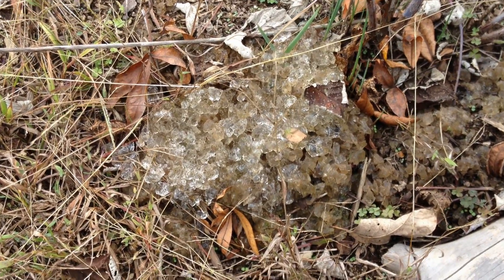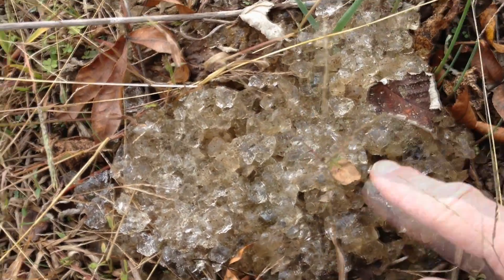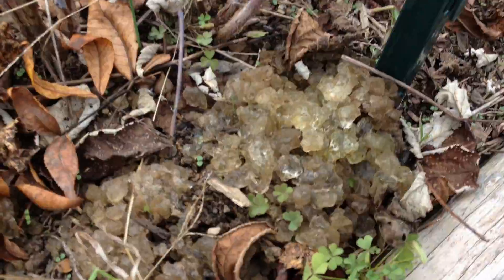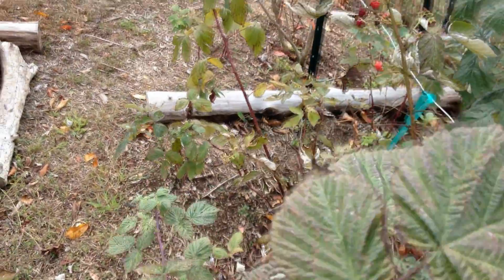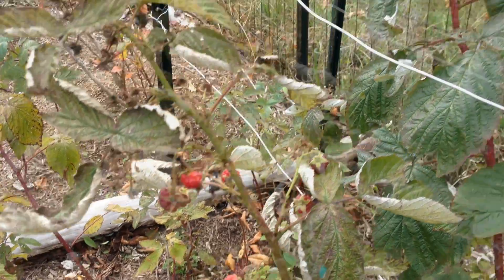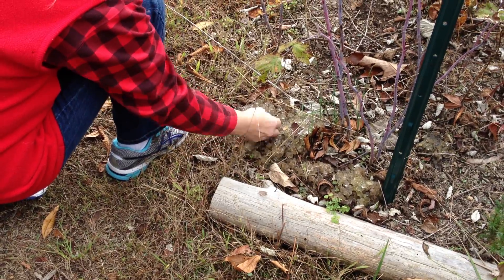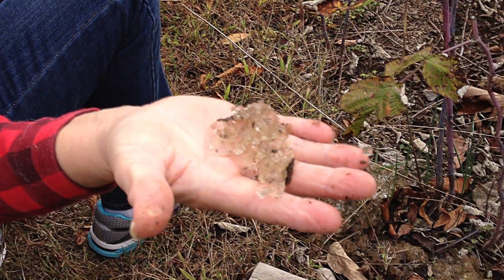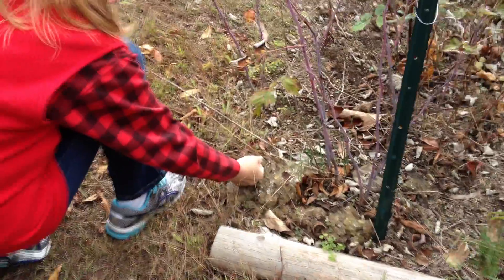Did This Stuff Fall From The Sky? Clear Jelly-Like Substance Found In WV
So, what is this stuff? Our assumption was that it is a naturally organic substance, like some kind of algae or fungi that blossomed as result of the 1 3/4" of rain during the week. Or, did it come from the sky, such as a military or commercial airplane?

Update June 18, 2019

Some people call this Star Jelly. BTW, this video was included in the Travel Channel’s Paranormal Caught on Camera Season 1, Episode 11, which aired on May 1, 2019. Interestingly, I posted the original video on YouTube on October 19, 2014. And yes, I was well compensated for the non-exclusive license to use this video.